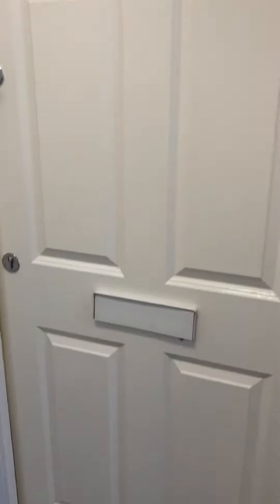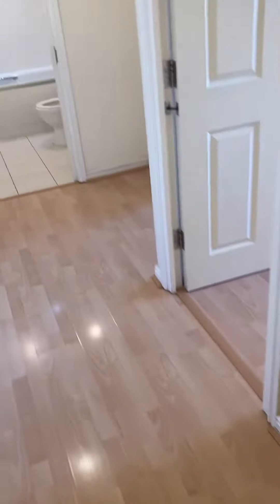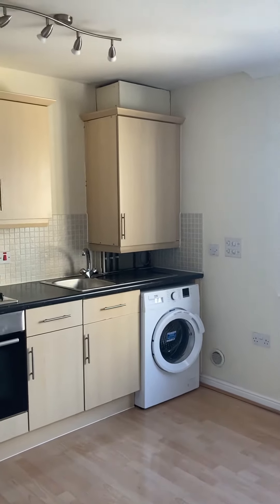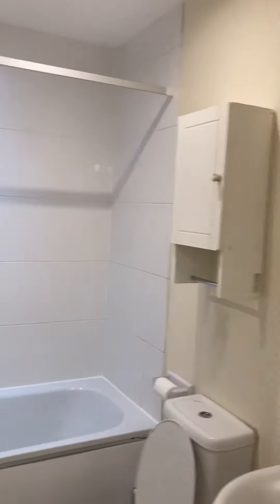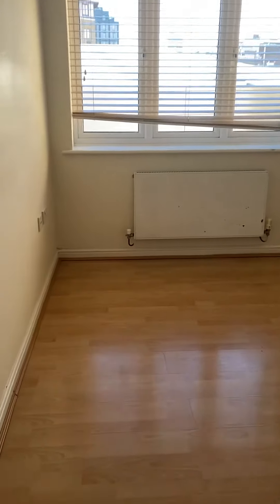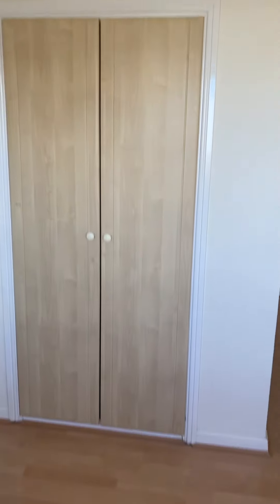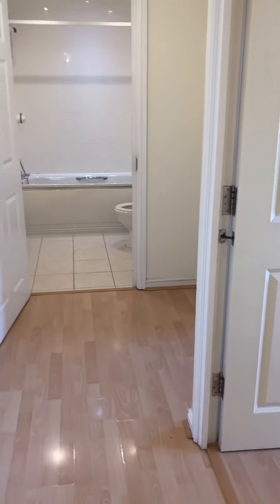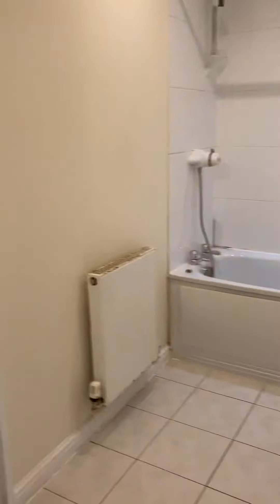Southbury Court, South Street, RM1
One bedroom flat within a stones throw of Romford Station. This flat is ideal for someone who is looking for easy routes into London Liverpool Street. It has an open plan kitchen/lounge, one double bedroom with built in storage and a separate bathroom with a shower over the bath. White goods and parking is included. Available from 24th May 2022.